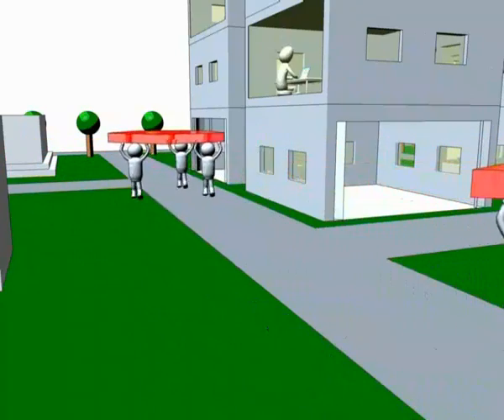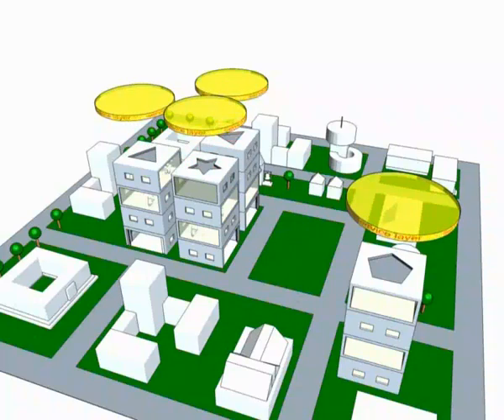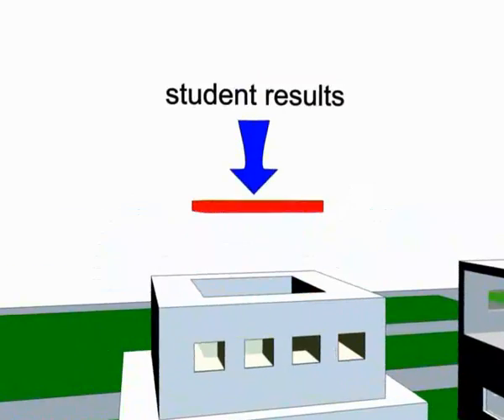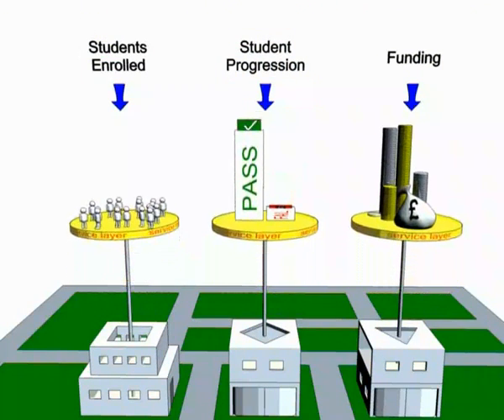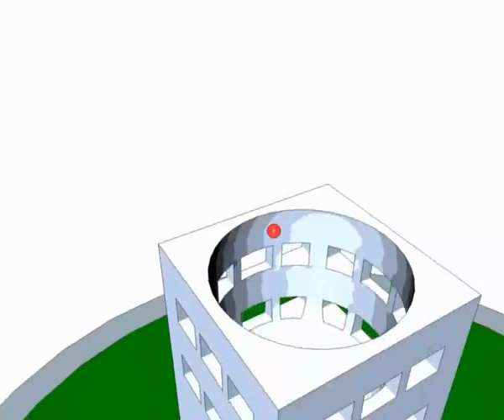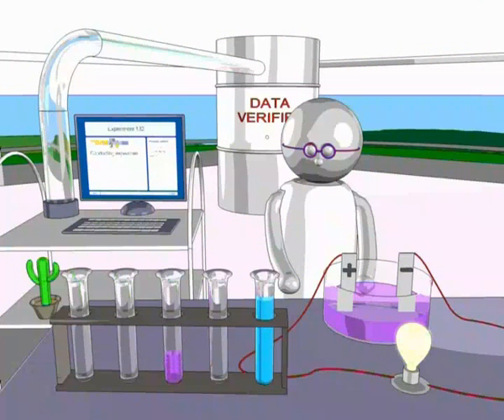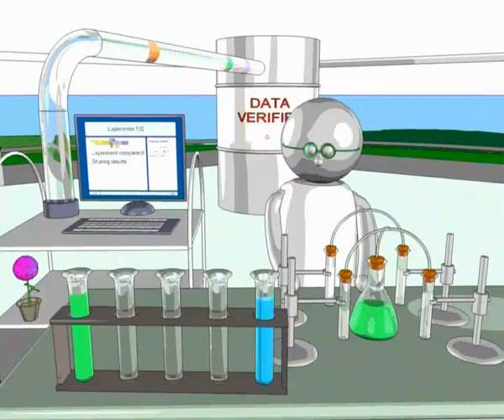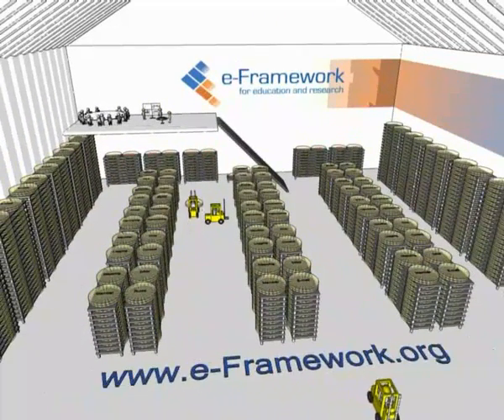JISC e-Framework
The e-Framework for Education and Research is an initiative by the UK's Joint Information Systems Committee (JISC) and Australia's Department of Education, Science and Training (DEST). The primary goal of the e-Framework is to facilitate technical interoperability within and across education and research through improved strategic planning and implementation processes.